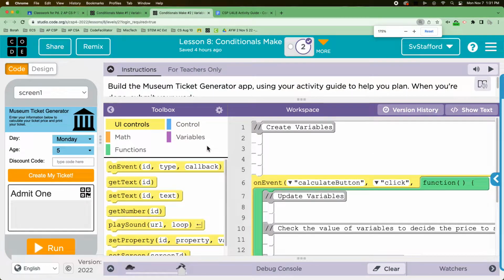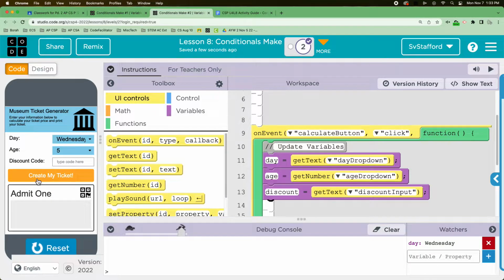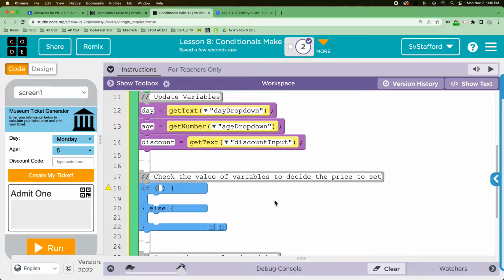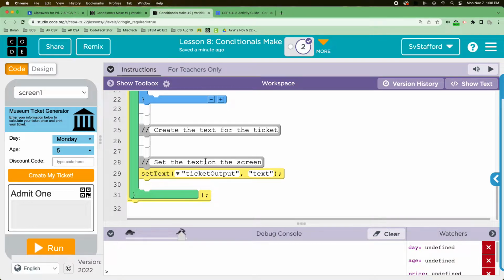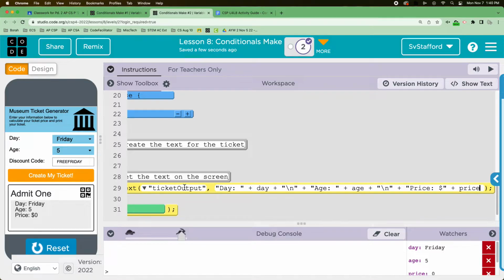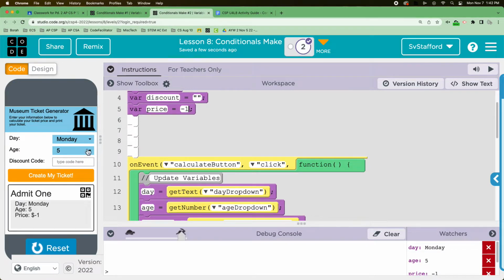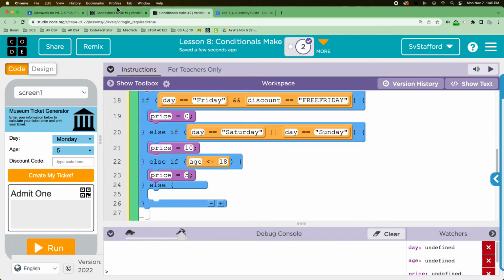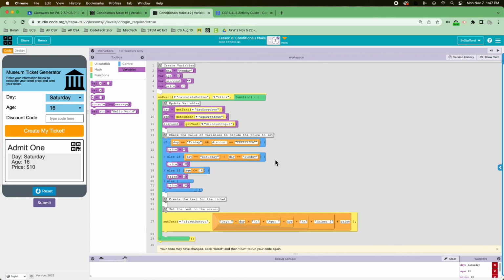Code.org CSP U4L8 Conditionals Make